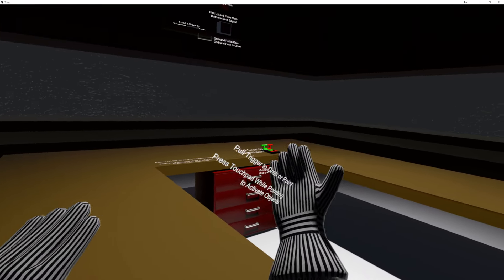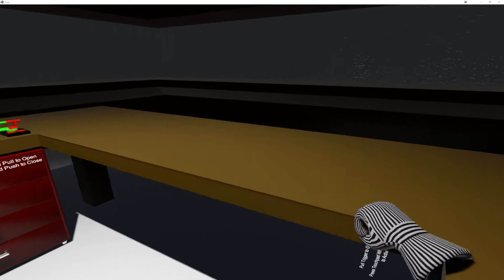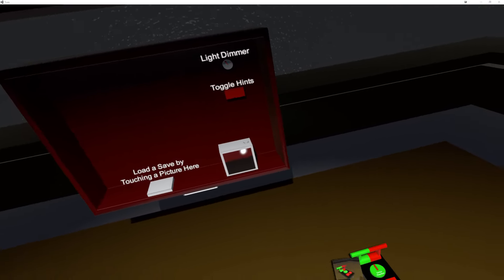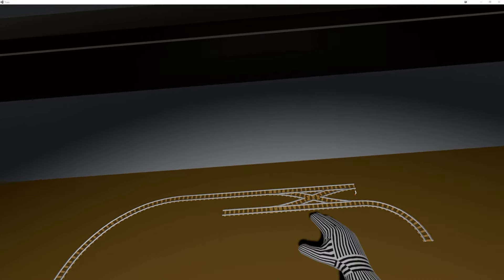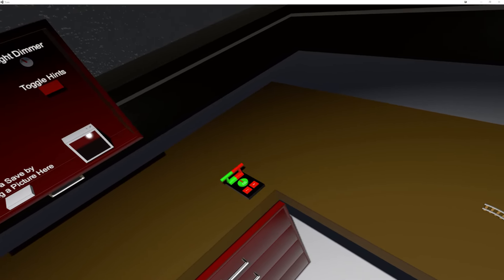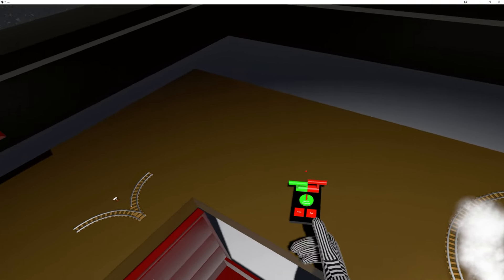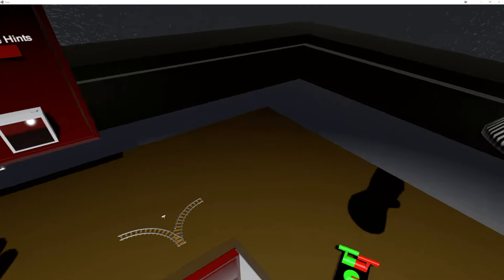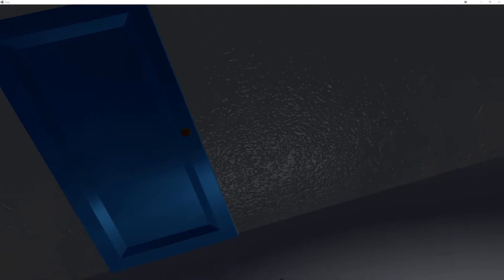Locomancer: Feature Parity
I've finally got the features that were missing from the Handiwork update back in the game! Here's an unrehearsed video going over some of those changes.

Free Palestine